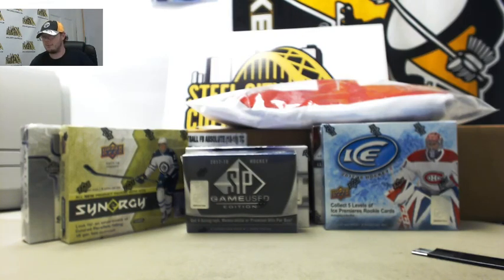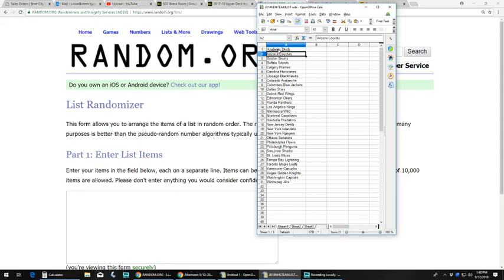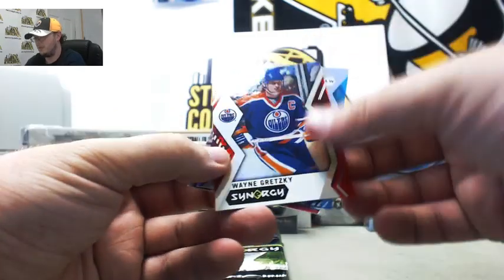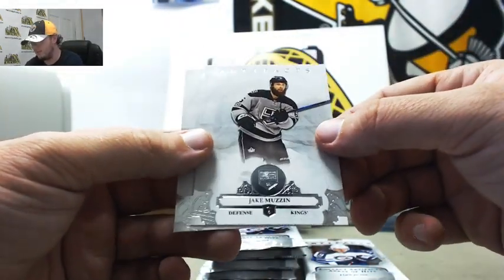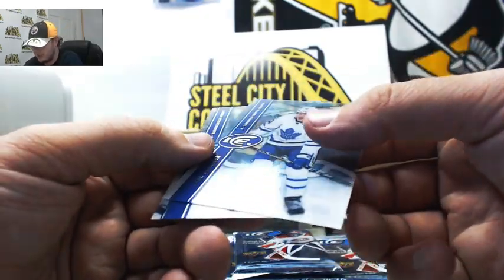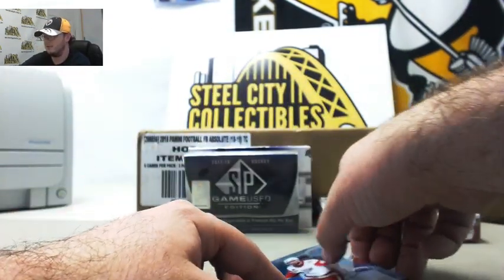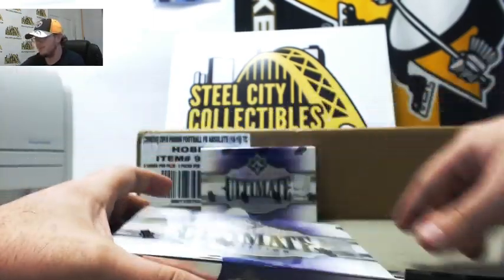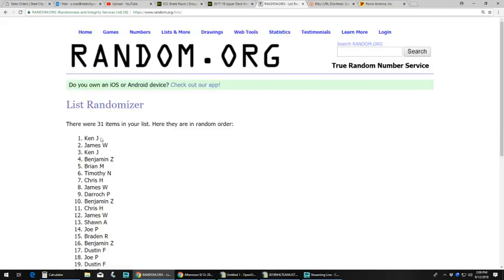2017-18 Upper Deck Hockey Hobby 7-Box Mixer - Gordie Howe Jersey!